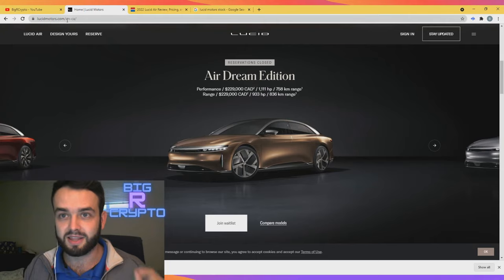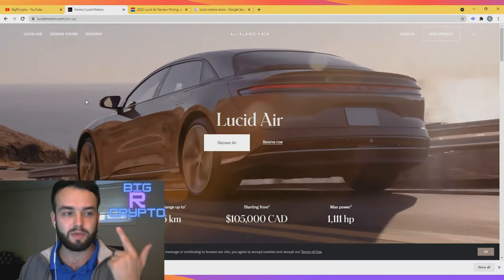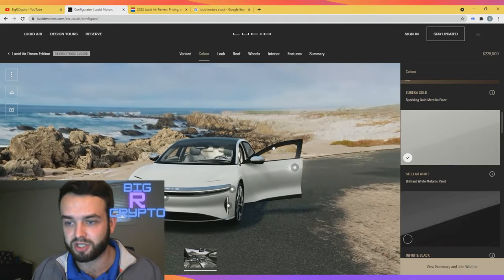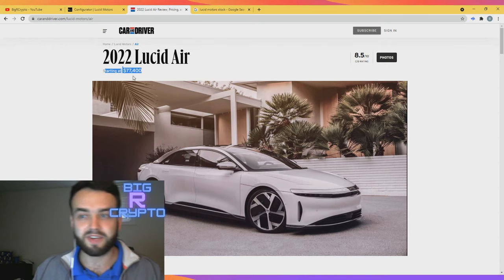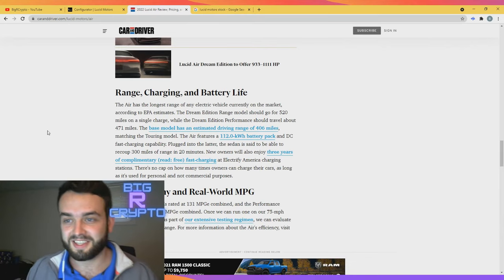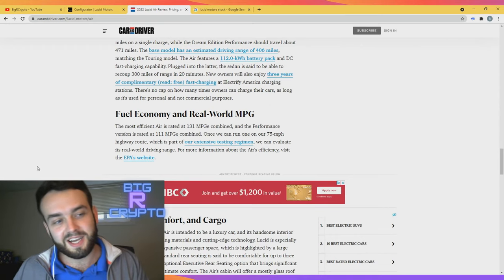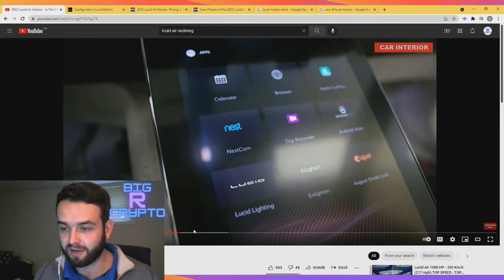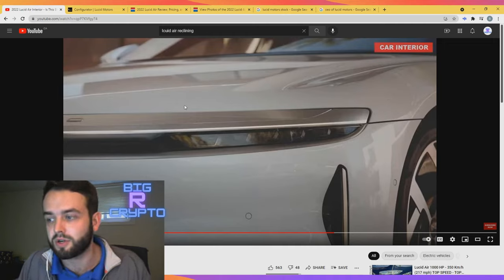🚨⚠️THIS EV CAR COMPANY STOCK WILL 10X⚠️🚨 *THE NEXT TESLA BUT BETTER* (DON'T WAIT LEARN NOW) [Lucid]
Waddup ladies and gentlemen its BigRcrypto here hope you guys are all having a wonderful day. today we are talking about this EV car company that i think will surpass tesla in total market share. I think this company has a lot going for it because Lucid motors has some of the most advanced facilities in the world and have the team to make the company as big as it can possibly go.

LINKS